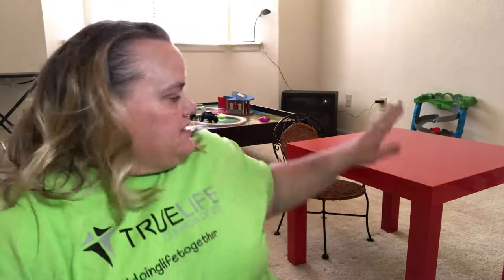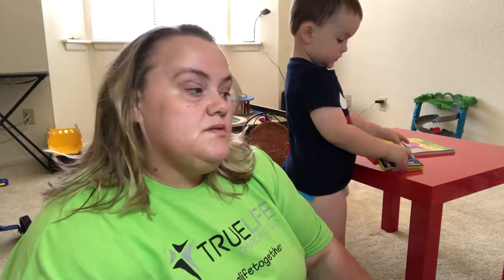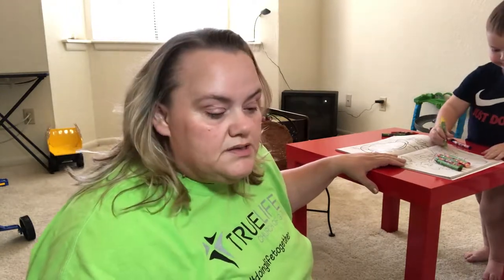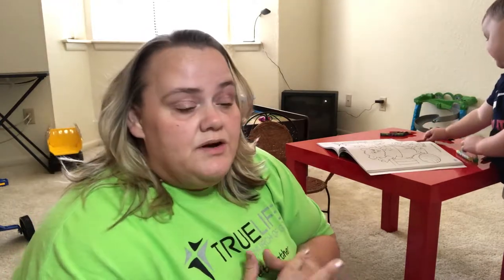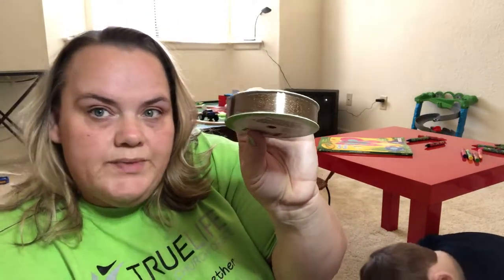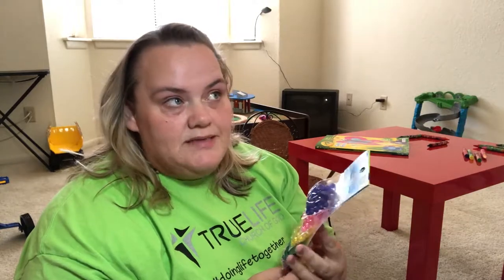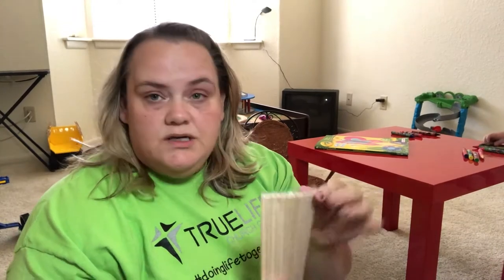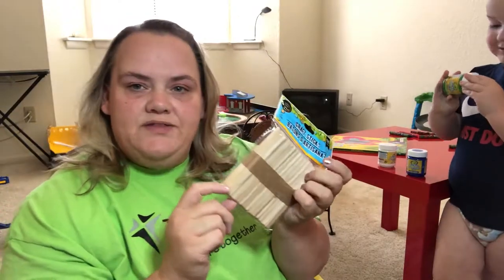DOLLAR TREE CRAFT HAUL | TODDLER CRAFTS AND ACTIVITIES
This is my starter haul for Harrison's crafts and activities!